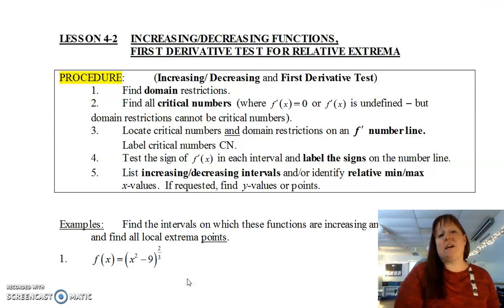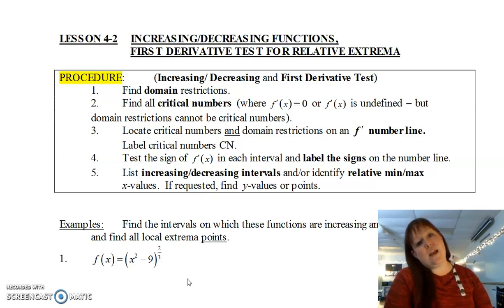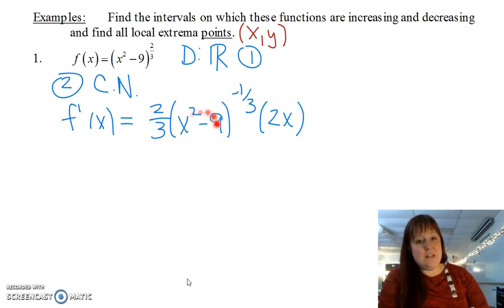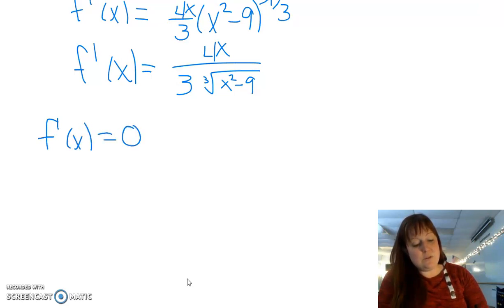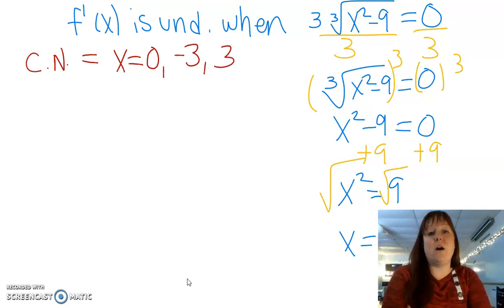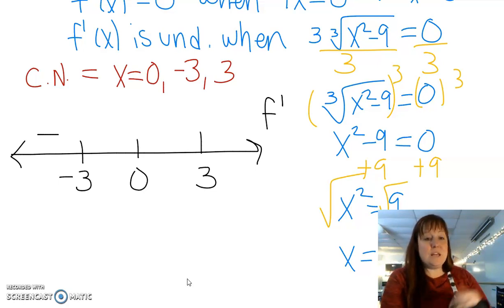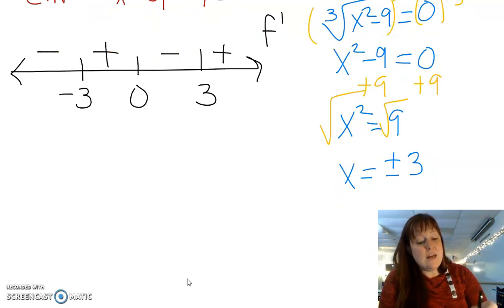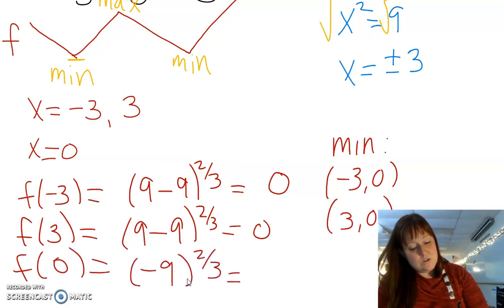AP Calculus 4-2B Relative Extrema First Derivative Test